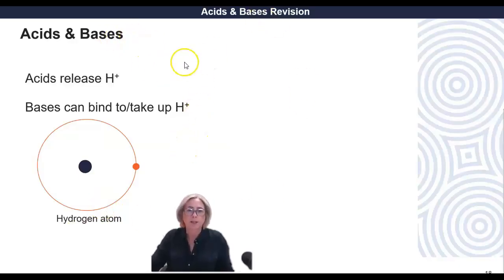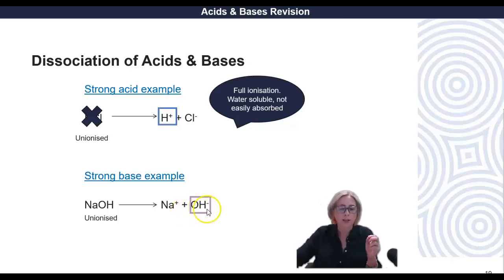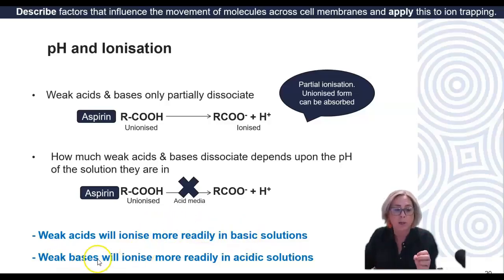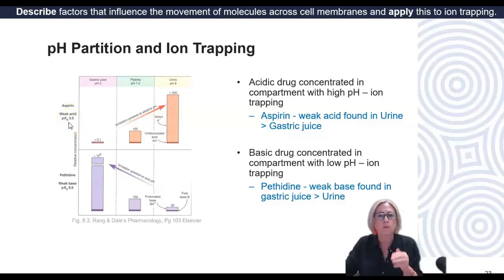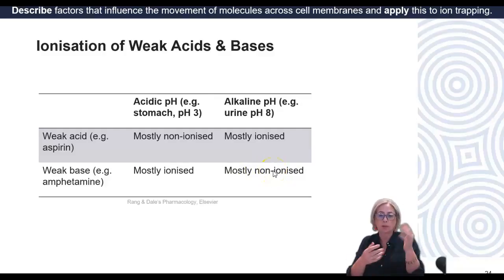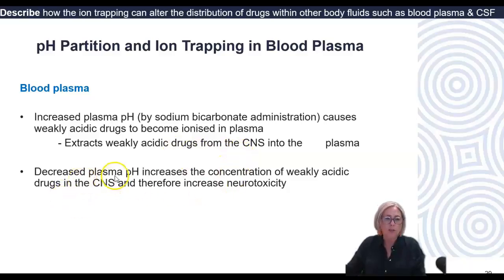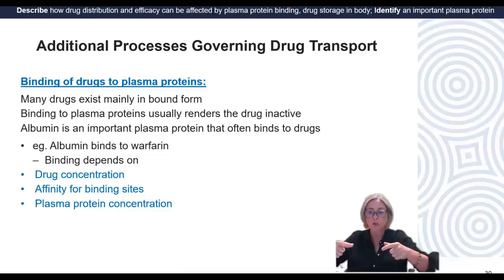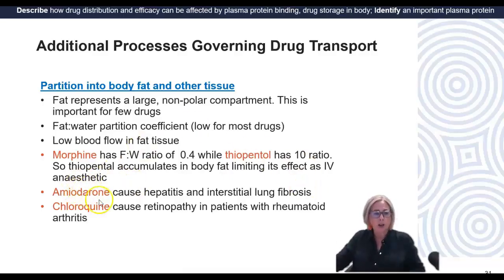Physical processes of drug distribution and pH partitioning